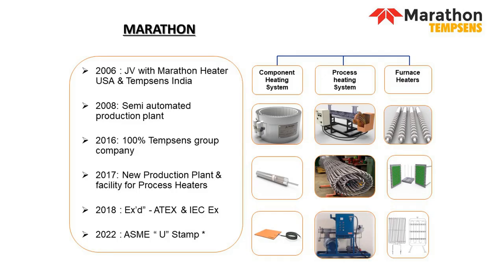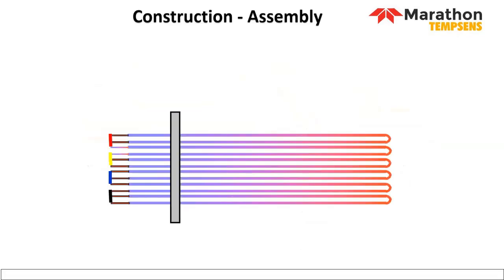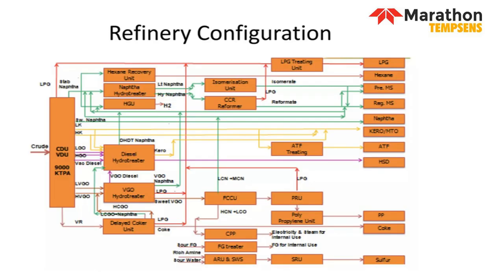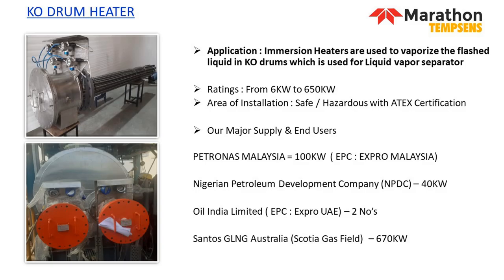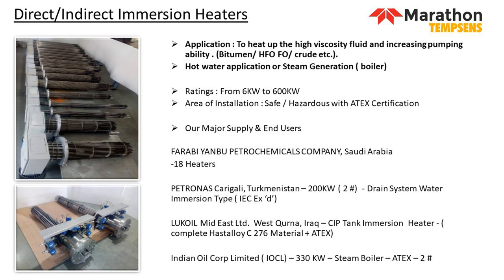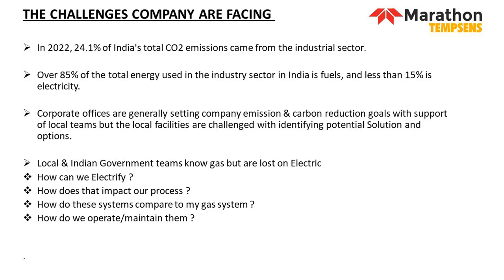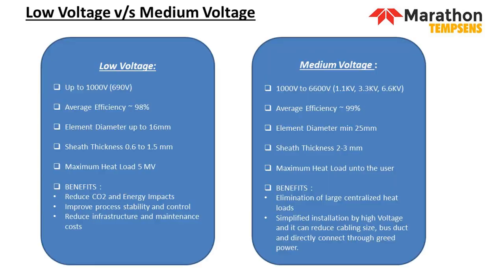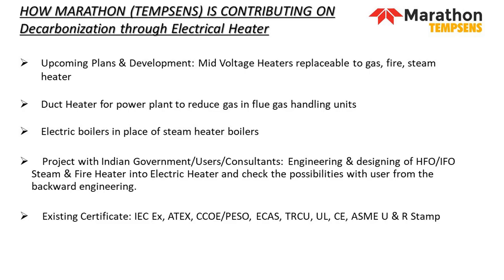Enhancing Efficiency with Process Heater in Oil and Gas Industries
This video covers the key elements of a process heating system, typical refinery configurations, design limits of process heaters, and construction insights.

Learn about various types of process heaters like fuel gas heaters, KO drum heaters, CCR package heaters, immersion heaters, and heating skids.

We also explore decarbonization through electrical heaters, the benefits of medium voltage heaters, and why choosing electrical heaters leads to cleaner, smarter energy.

Process heating systems are a complete heating solution to ensure the heat transfer to the process under controlled design conditions & specifications.

Industries are shifting to electric heaters through conversion and electrification, especially for high heat duty applications, transitioning from low voltage to mid-voltage systems.